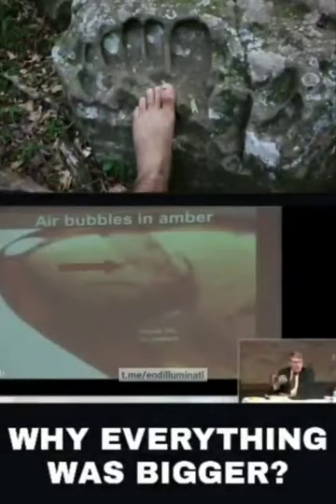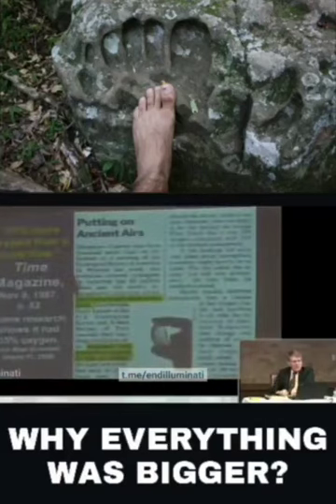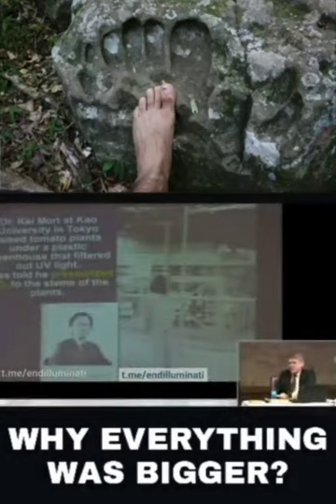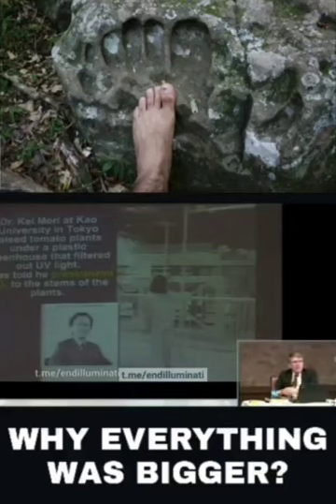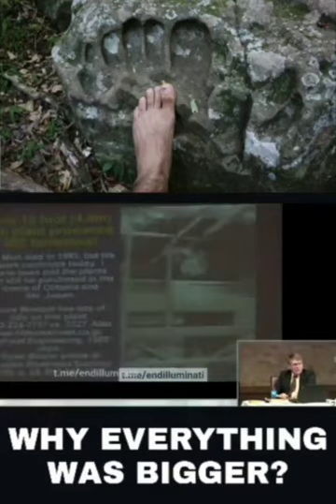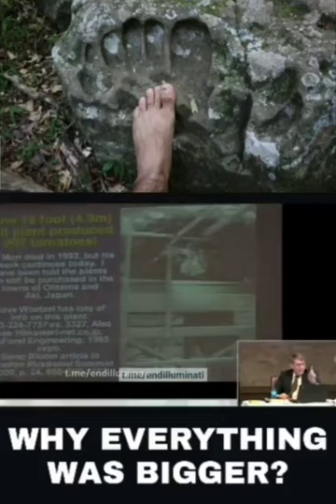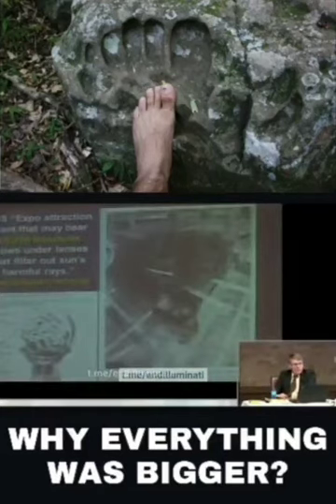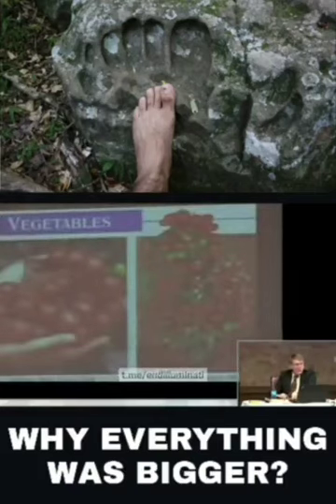GIANTS Distinguished: Know Your Giants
Lets put the GIANT question to rest...

1) Giants due to differing EARTH CONDITIONS
-- - 50% more oxygen in atmosphere
--- VaporCanopy environment of Earth past
2) Red Haired GIANTS are likely Nephalim (IGIGI + White Skin Human Women)
-- Giantism is likely related to no 1) above combined with EGIGI bloodline
3) GIANTS of CANAAN - these are 🅱️ bloodtype (Black) albino's with the giant gene intact
4) TITANS - a destroyed planet that merged with Earth caused by Noah. Many of the mountains on Earth are the created by the dead bodies of the Titans when the planets collided. Modern HUMANS are 2/3 Titan (HomoSapienSapien)
5) Kandahar GIANT - A blue skinned RED haired giant - most likely a descendant of Lilith who was a guard for a hidden enclave in the mountains of Afghanistan called Shambhala. This is where the BLUE gods live (Shiva, etc). Currently the NWO is warring with them trying to invade Shambhala for as long as ther's been fighting in Afghanistan.
6) Most importantly, the Israelite GIANTS are ascended humans that were exposed to renewed energy from a renewed sun post the SuperNova flash of HUWAH

Legend has it that modern HUMANITY was shrunk and labelled as "MICRONS" using the spread of the RhesusGene via mosquitos following the flood of Noah.
In actuality, WE modern humans are GIANTS too, but we have been shrunk for multiple reasons -- one of which is BloodHarvesting of human BloodPlasma which is used for energy generation.